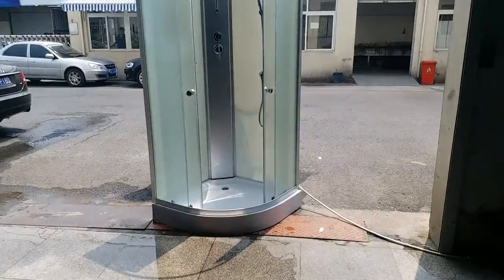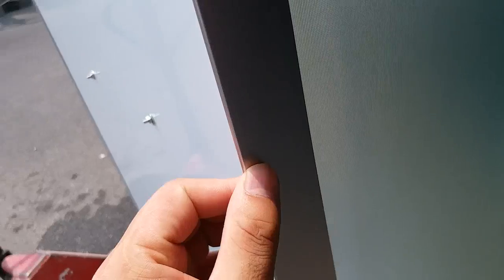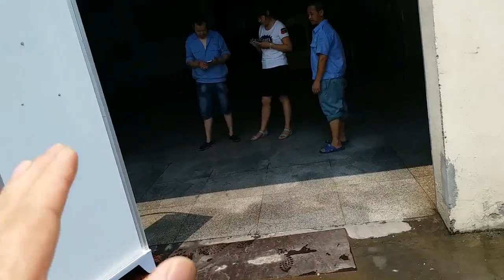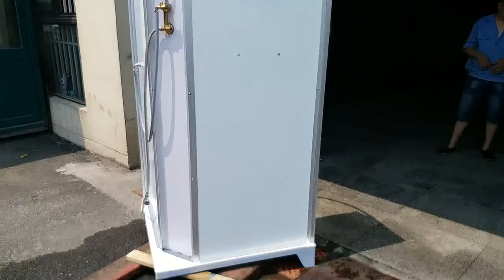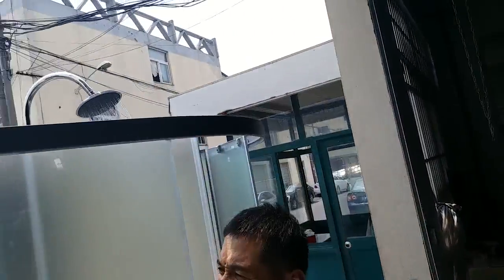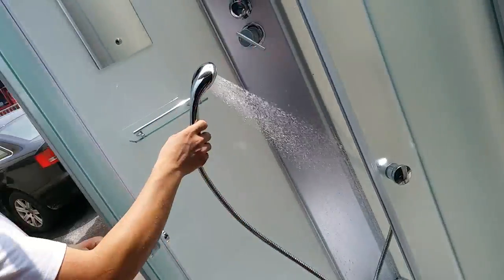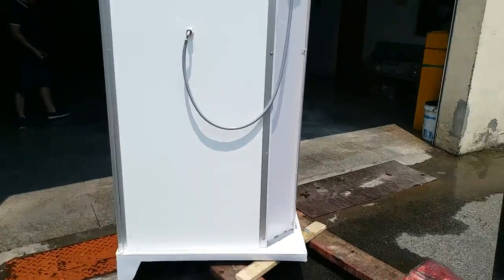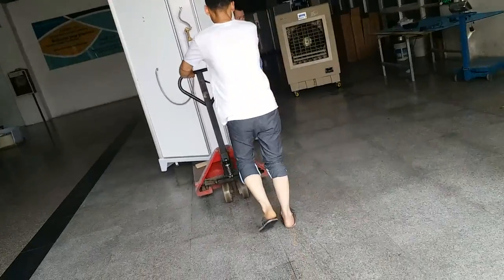Open Top Shower Cabin With Short Shower Tray Hot For Russia